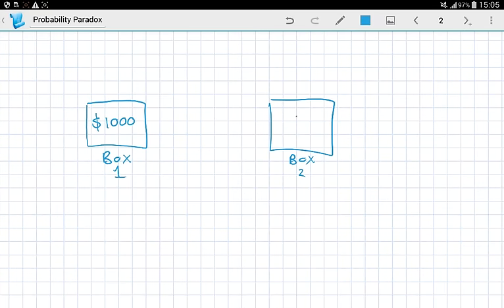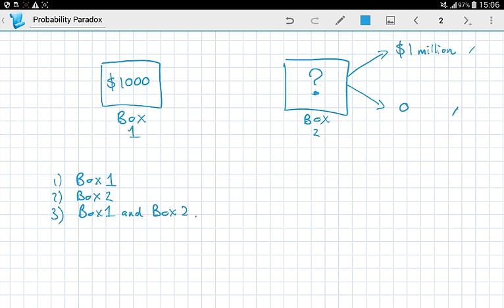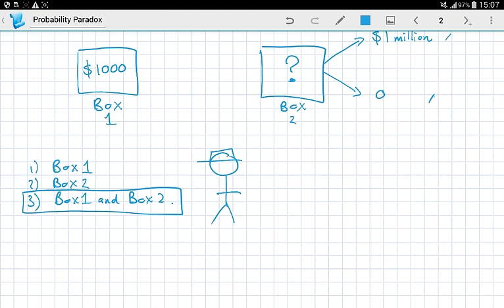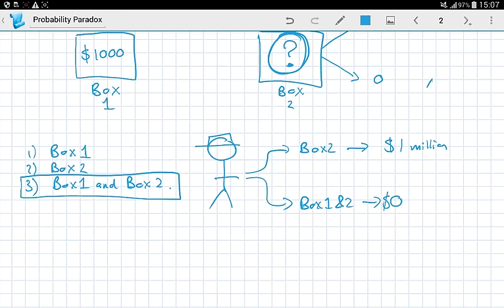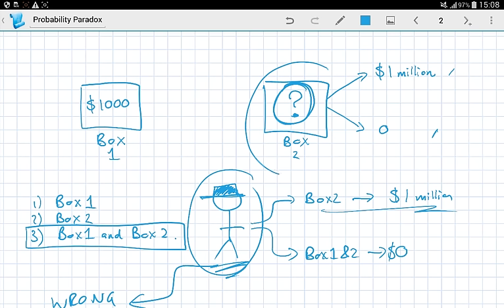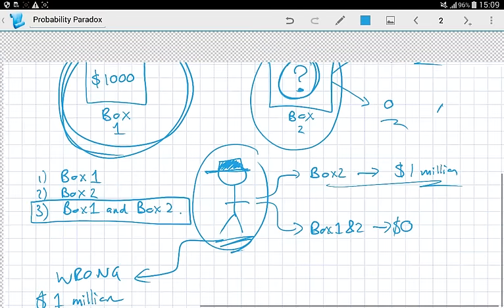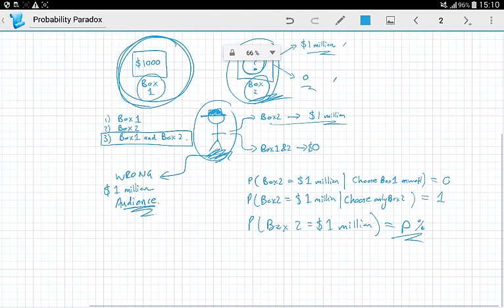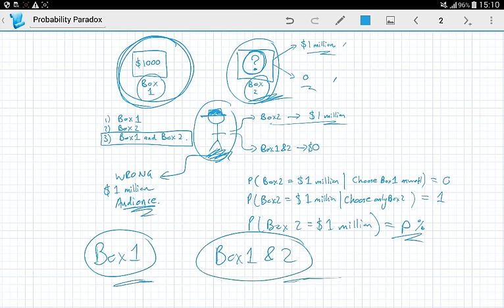$1 Million or Nothing.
In this video I go through a probability paradox that is sure to get the brain juices flowing.